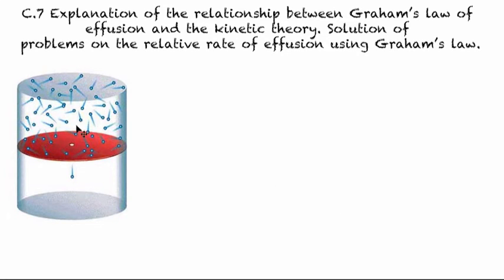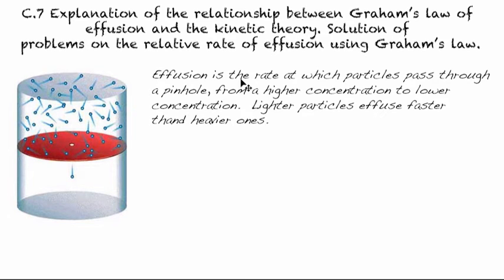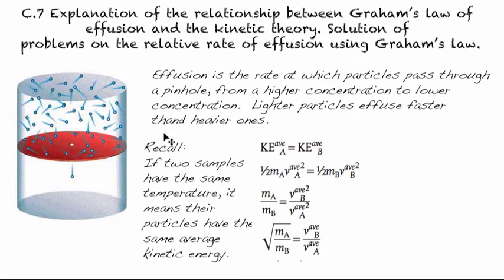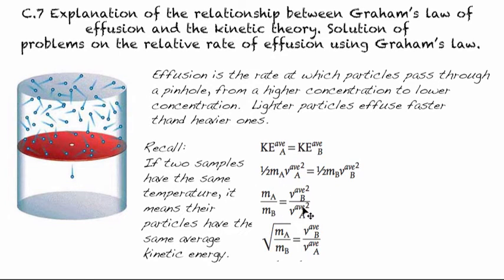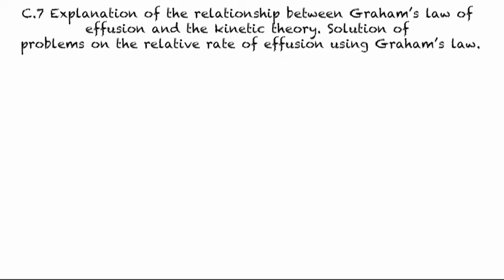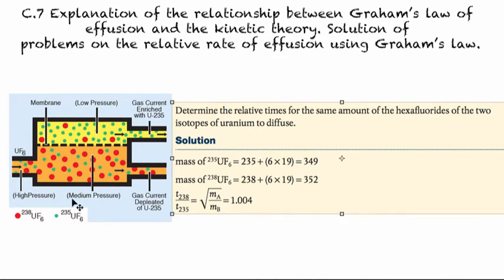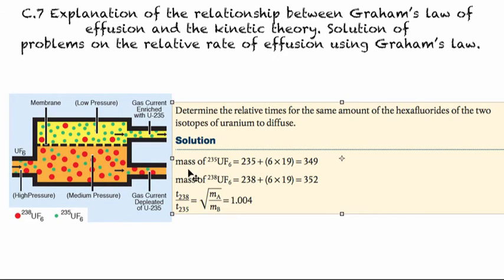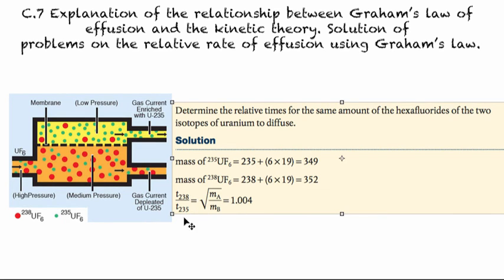C.7 Explanation of the relationship between Graham’s law of effusion and the kinetic theory.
C.7 Explanation of the relationship between Graham’s law of
effusion and the kinetic theory. Solution of
problems on the relative rate of effusion using Graham’s law.